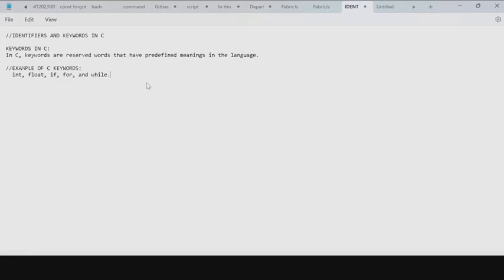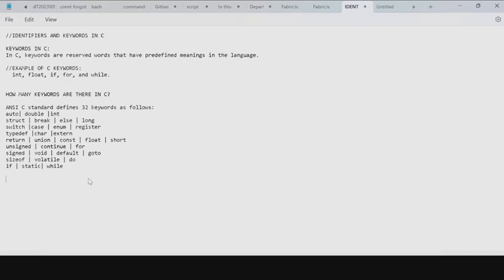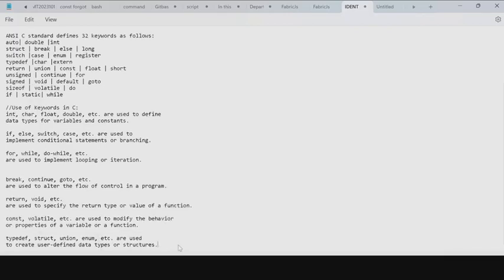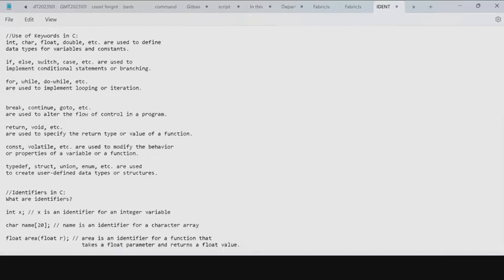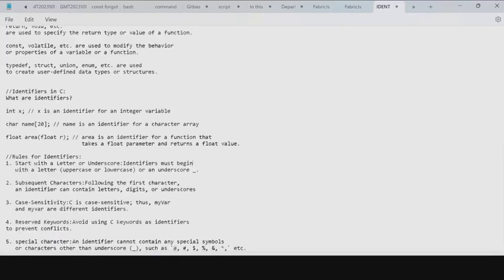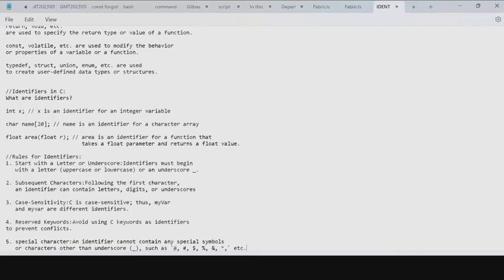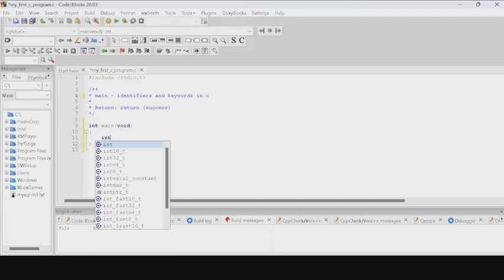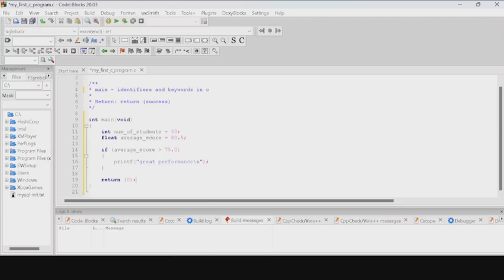Keywords and Identifiers in C Programming! 🚀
**YouTube Video Description: Unlocking the Secrets of Keywords and Identifiers in C Programming! 🚀**

Welcome to another exciting tutorial on Flexteck's channel! In this video, we unravel the mysteries surrounding keywords and identifiers in C programming. Understanding these fundamental concepts is essential for mastering the art of C coding. Let's dive in!

### 🌟 Tutorial Highlights:
- Exploring the role of keywords and identifiers in C programming.
- Understanding the significance of keywords in defining syntax and structure.
- Mastering the art of choosing descriptive and meaningful identifiers.

### 🚀 Key Takeaways:
- Learn about the 32 keywords that shape the syntax of C programming.
- Discover the rules and conventions for creating identifiers in your code.
- Gain insights into how keywords and identifiers work together to create robust C programs.

### 📚 Tutorial Keywords:
C Programming, Keywords in C, Identifiers in C, Coding Tutorial, Learn C Programming, Programming Basics, Coding Fundamentals, C Programming Concepts.

👩‍💻 Ready to unlock the secrets of C programming? Join us on this exhilarating journey into the world of keywords and identifiers!

Happy coding! 🖥️💡